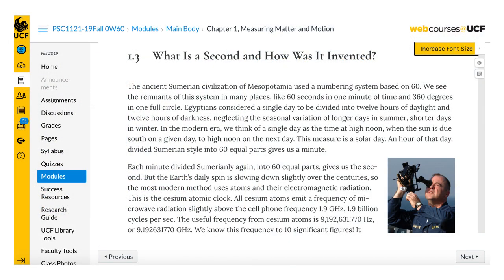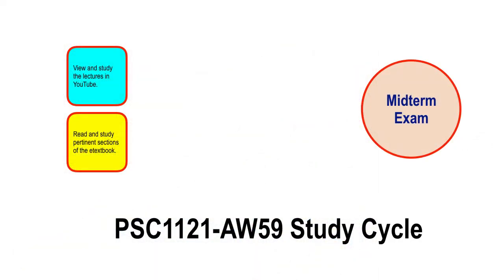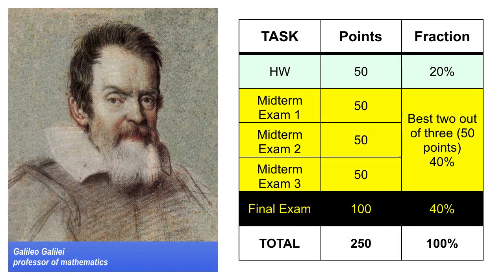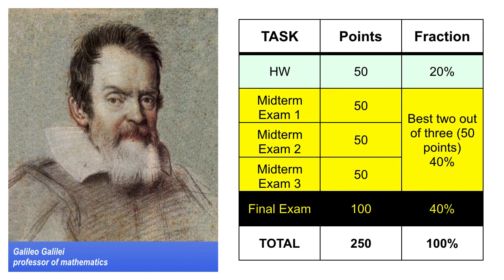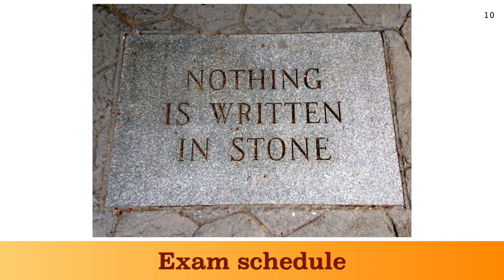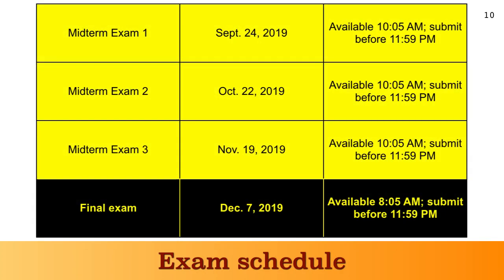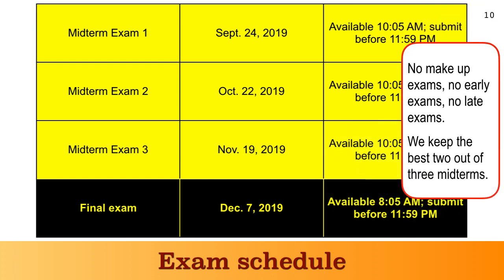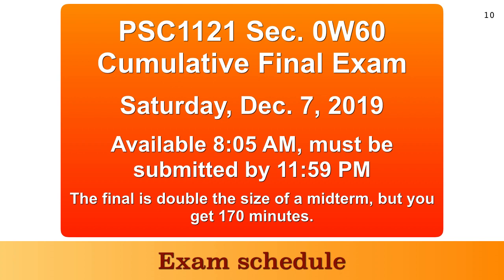PSC1121 getting started Fall 2019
A few basic procedures for starting Fall 2019